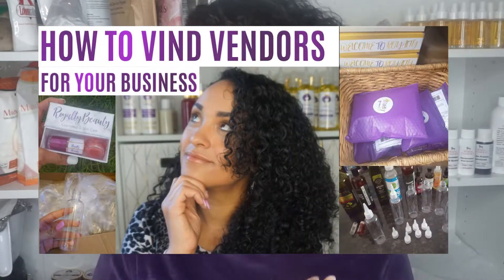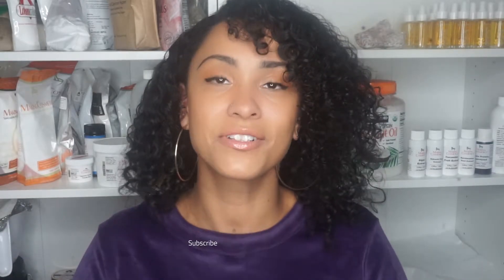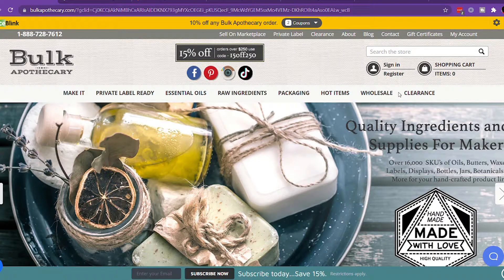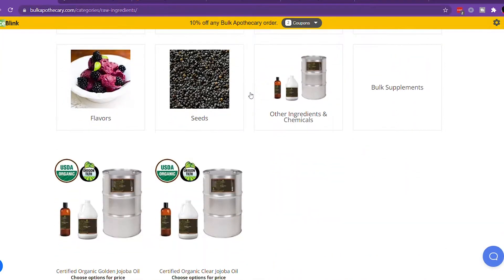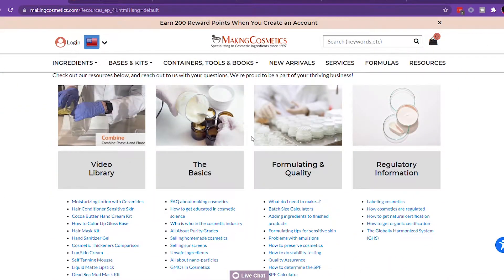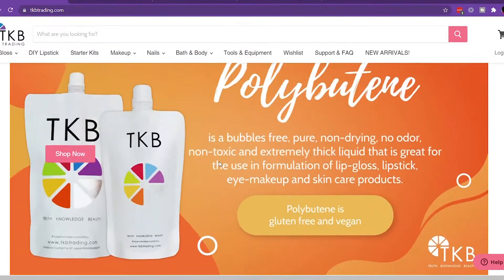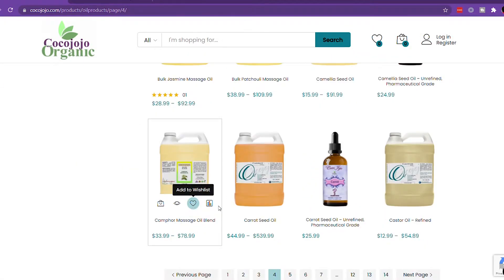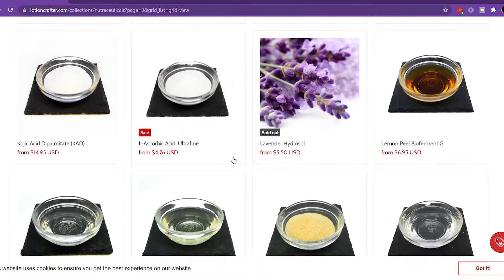TOP 5 VENDORS FOR COSMETIC INGREDIENTS FOR YOUR BEAUTY BRAND!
Hey Boss Queen's I hope you enjoyed this video of my favorite top 5 vendors for finding cosmetic ingredients to make my hair, skin, & cosmetic products. Make sure to watch the other videos for more vendors down below.

Small Business Promo
Vanessa Mejia
1600-B SW Dash Point Rd #2041

Boss Queen Palace: Cosmetic Packaging, Vendor Lists, & More.

Start your business today w/no money for 14 days/Create a Shopify Store!

DIY Business Cards
Marble Flat Lay Contact Paper
Diamond Jewels For Flatlay Photos
The Printer I Use To Print Labels
Shipping scale I use
Dymo Label Printer
Avery Lip Gloss Labels
DIY Business Cards
Printable Sticker Paper For Labels
DIY Lip Gloss Labels

Formulating Supplies
Formulating Scale I Use
Cosmetic Beakers I Use
Digital Laser Thermometer I Use
Digital Cooking Thermometer
Mesh Bags For Filtering Oils
Mica Powders
PH Test Strips
Hand-Held Mixer
Emulsion Blender
Electric Stand Mixer
Syringe & Empty Lip Gloss Set
Impulse Bag Sealer Machine
Cosmetic Filling Machine

Lip Gloss Syringes & Squeeze Tube Set

Packaging Supplies
Gold Stand Up Bags
Empty Tea Bags /Heat Seal Tea Bags
Tape Gun
Refillable Tape
Adhesive Shipping Labels
Fragile Sticker Labels